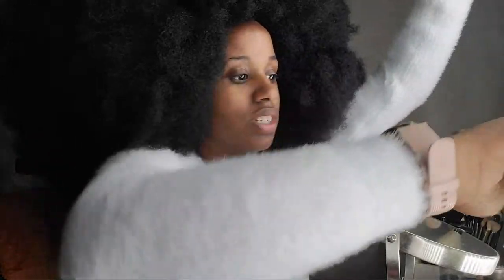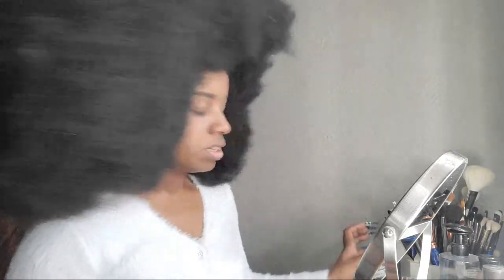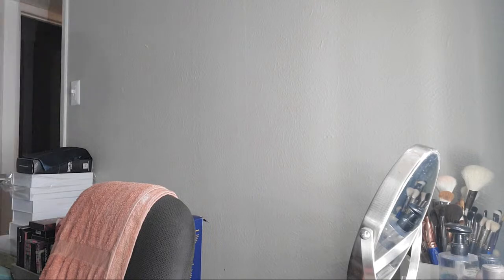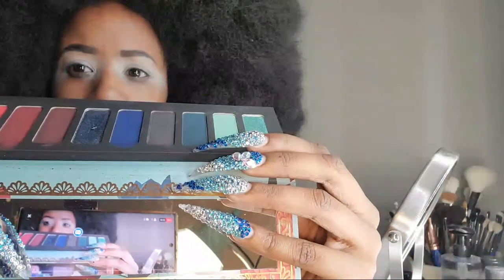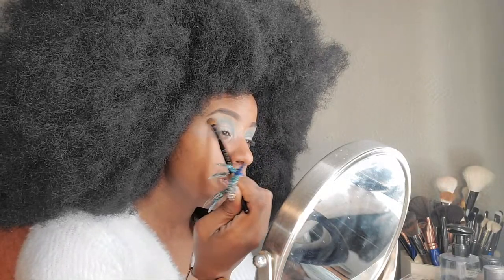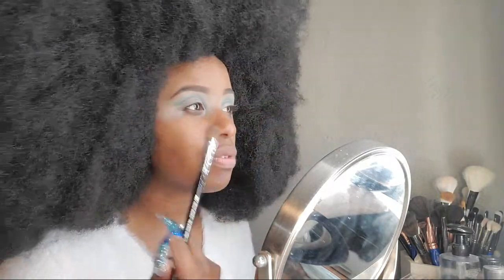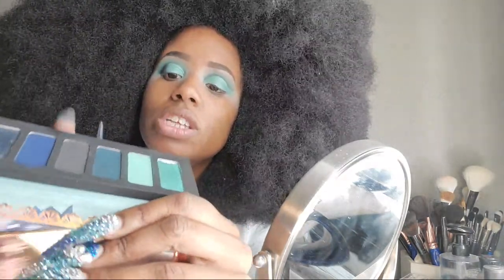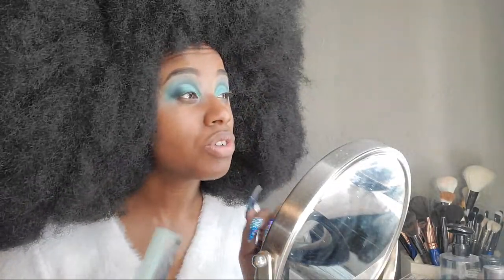Mint Cut Crease. GOD SAVE ME 😆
Foundation References below:

-MUFE Matte Velvet foundation congac y505
-MUFE matte velvet powder in cognac aka y505
-CoverFx Power Play Foundation color G90
-Dior Undercover Foundation in Dark Beige
-Marc Jacobs Shamless Foundation in R490
-Fenty 420
-Estee Lauder Double Wear Nude Fresh in Sandalwood
-Laura Mercier Flawless Fluide in Pecan
-NYX Foundation Drops in Cappuccino and Mahogany (mixed)
-Nars Tinted Moisturizer in Secyelles
-Nars Foundation I'm always Macao
-I'm a mac studio fix fluid nw 43-nw45 nc 50 (in general)
- MAC Match Master 7.5 (A little to red but pretty much dead on; oxidized orange on me)
-Dermabend Professional Cover Creme in Cafe Brown and Olive Brown
-bobbi brown Intensive serum foundation in warm almond 6.5
-bobbi brown long wear weightless full coverage in 6.75 golden almond
-Estee Lauder Double wear Foundation in Sandlewood (a little dual could stand a bit more red more on the neutral side but pretty dead on)
-Estee Lauder Perfectionist foundation in Sandlewood
-Nars All day luminous in Macao and New Guinea
-Clinique Stay Matte Foundation Golden
-Clinique Beyond Perfection Foundation in Golden
- Too Face Born This Way foundation Chestnut
-Chanel Lumiere Perfection foundation in color 114 ambre (closes I could get to my shade)
-Kat von d lock it tattoo foundation #71
- Yves Saint Laurent LE TEINT TOUCHE ÉCLAT Illuminating  Foundation SPF 19 Beige 80 and B 70 mixed
-ysl all hours foundation in bd 85 warm toffee
 - Diorskin Matte Foundation 5N
- Diorskin Nude Skin-Glowing Makeup SPF 15 Mocha 060
-Dior forever foundation in Light Mocha
-Dior Star Forever Foundation in Mocha
-New forever in mocha (summer)
-Giorgio Armani Luminous silk foundation 10 and/or 11.5
 - MAKE UP FOR EVER Mat Velvet + Mattifying Foundation Mat Velvet Mattifying Foundation No. 75 - Coffee
-Tarte Amazonian Clay foundation in deep sand
-Make up forever HD foundation in color 177
-MUFE Face and Body aka waterblend in Congac (perfect summer match)
-Elizabeth Arden Intervene Foundation in Soft Coca
-Nars sheer matte Foundation in Macao
-Bobbi Brown Long Wear liquid foundation in Warm Walnut
-Bobbi Brown Skin foundation in warm almond
-l oreal lumi sable mixed with a little loreal lumi sable cocoa sometimes I can just use the color sable on its own and matches me pretty well (more so in the winter time)
-Beeca Radiant foundation in Sienna
-Lancôme teint idole 24hr 500w suede ; 460 mixed with 500
New Shade 470 (perfect match)
- Lancome teint Mircale 460
-Lancôme Mircale Nude Foundation 500w suede
-Bobbi Brown Skin Foundation stick in Golden almond
-Ysl le tient Touche Eclat Foundation in B80 (B80 mixed with B70)
-Iman Lumnious Foundation in Dark 3 (sometimes dark 4 or both  mixed)